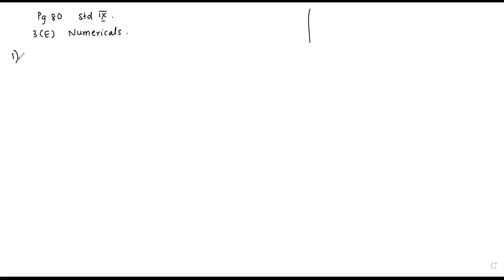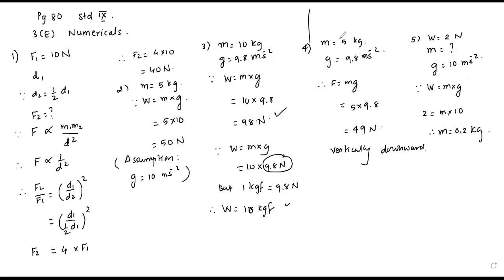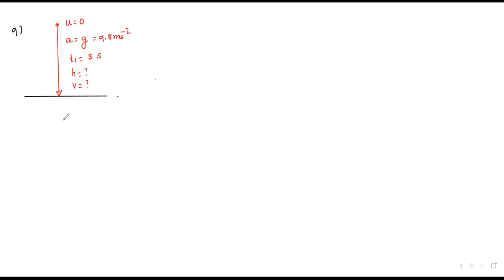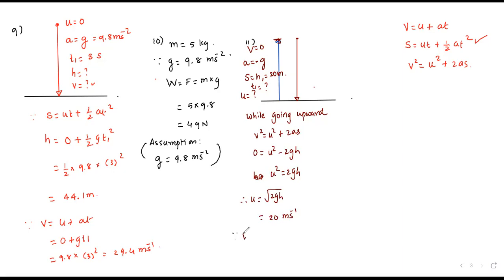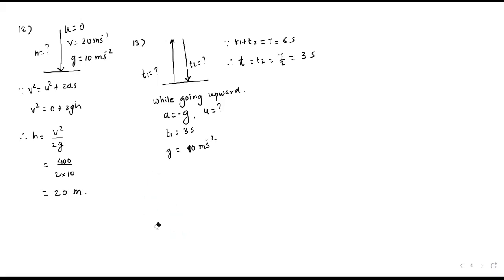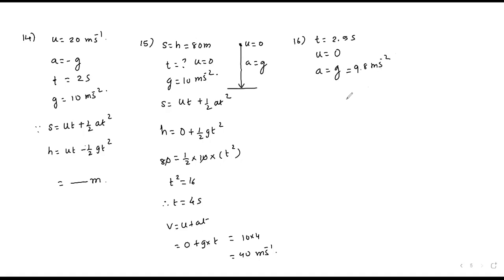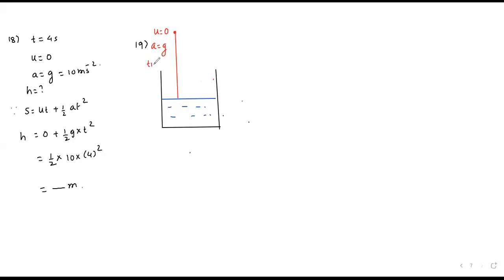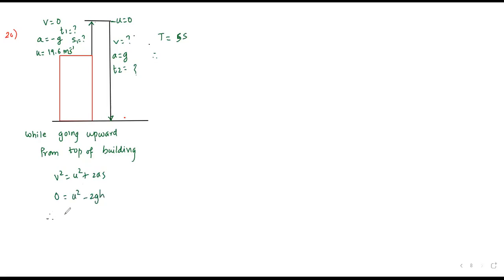CHPT 3 E Numericals